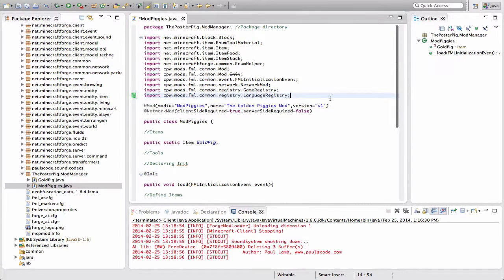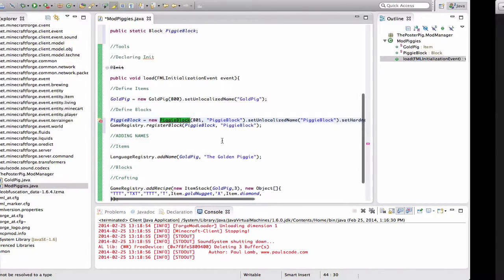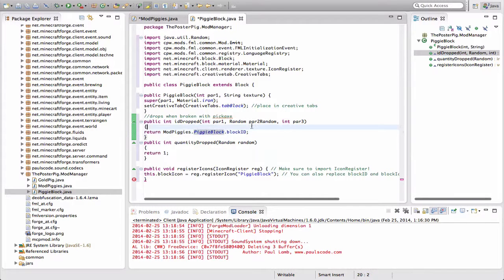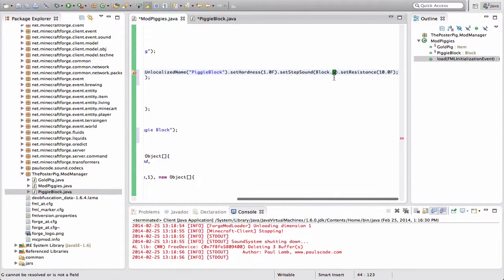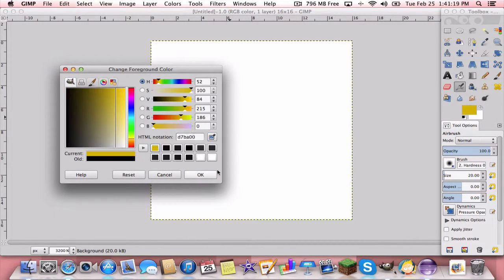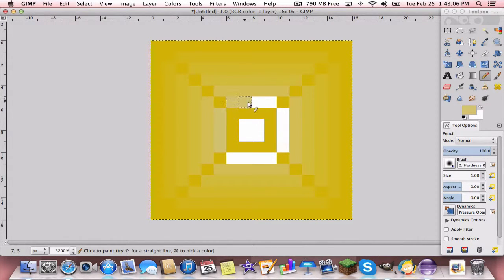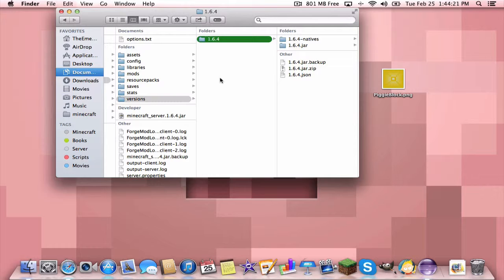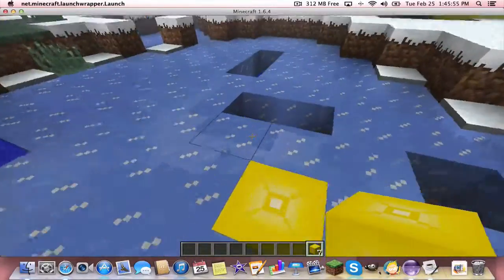Let's Make a Forge Mod with Src | 1.6.4 | Episode 4: Coding Blocks!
Here's the next episode of Let's Make a Forge Mod!  Today we will be coding blocks!  Enjoy!

ThePosterPig